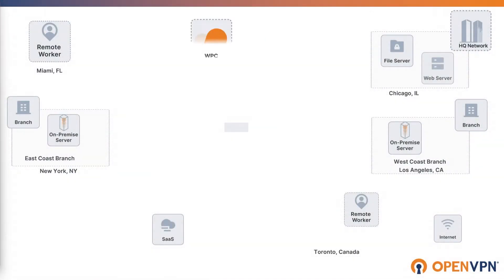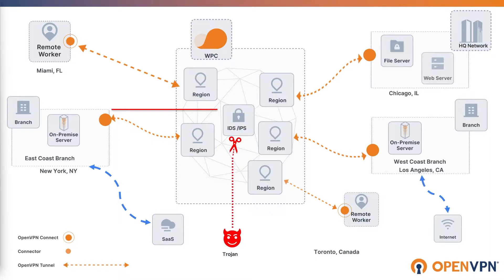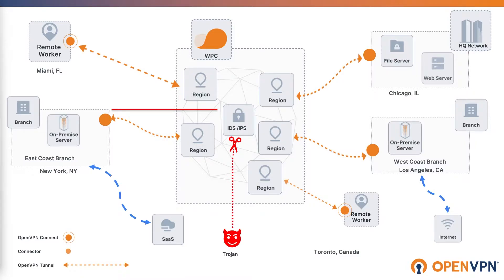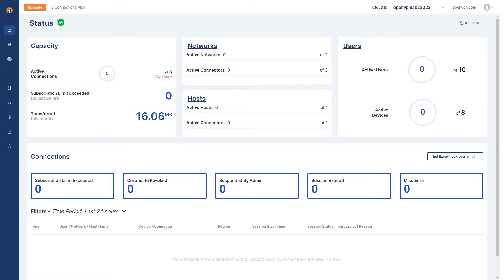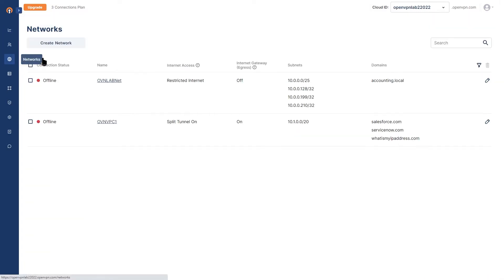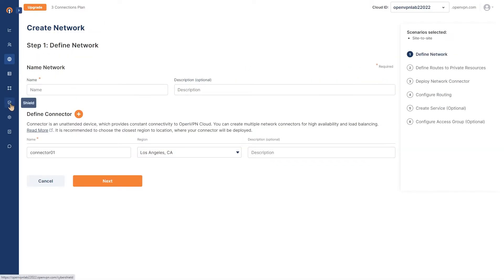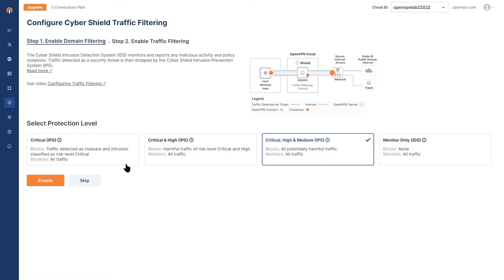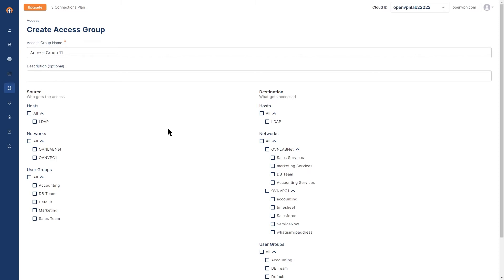OpenVPN Cloud: Point & Click Configuration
AT OpenVPN Cloud We Take the Complexity Out of Secure Network Configuration. OpenVPN Cloud is A Cloud-based Virtual Networking Platform with Unique Ease of Use, Usability, and Functionality. With OpenVPN Cloud, you can quickly, easily, and economically connect private networks, devices, and servers with secure connectivity on a cloud-based virtual networking platform.

OpenVPN Cloud is our next-generation private networking solution. Our OpenVPN-as-a-Service solution eliminates the need for VPN server installation. Try OpenVPN Cloud